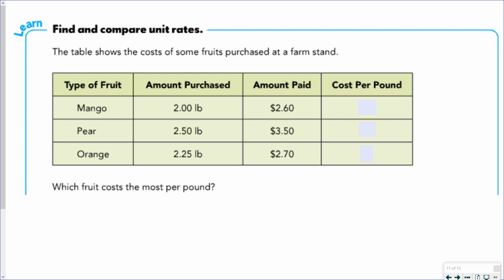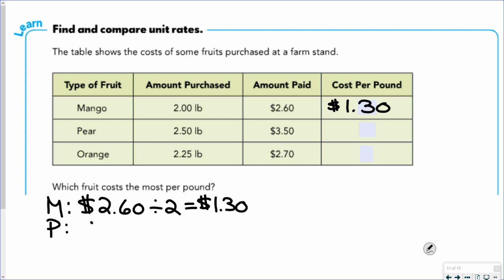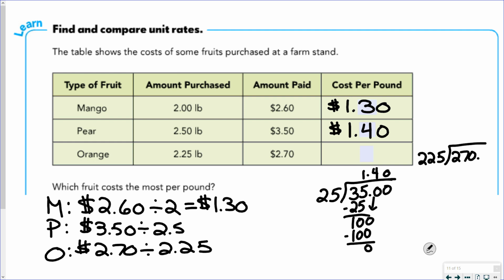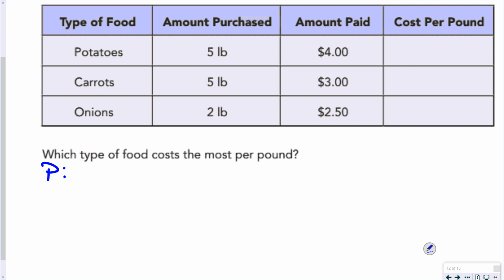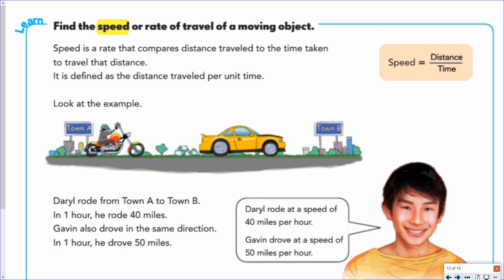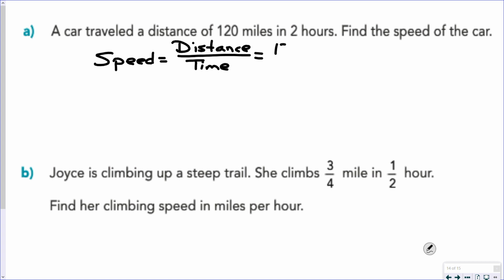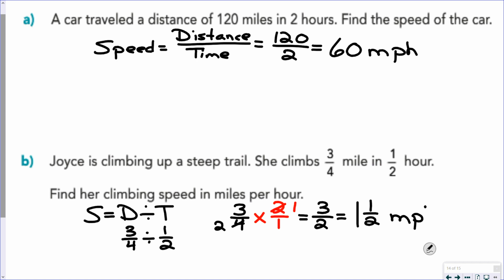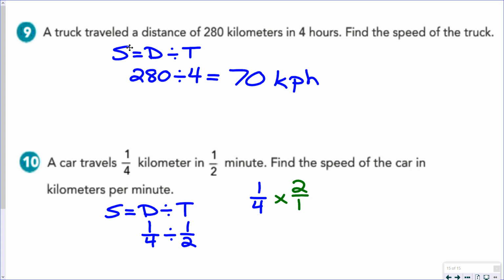5.1 Rates and Unit Rates Day 2